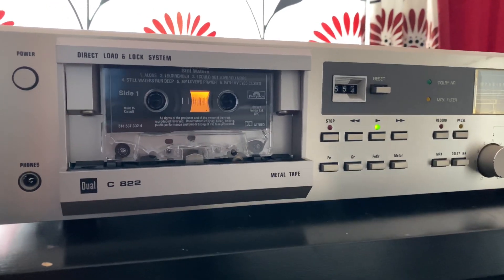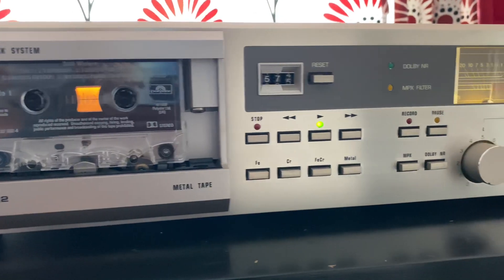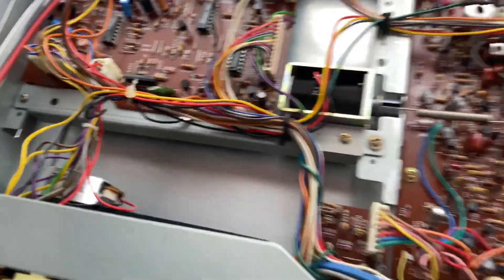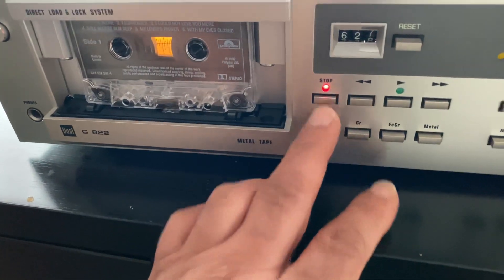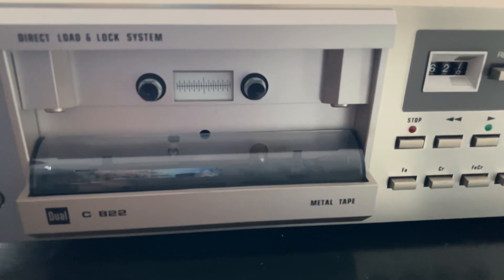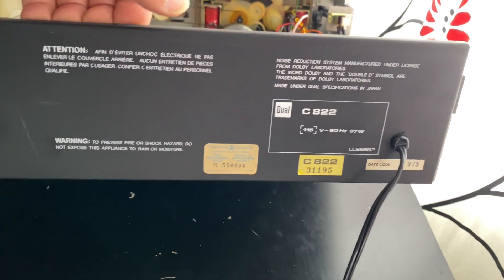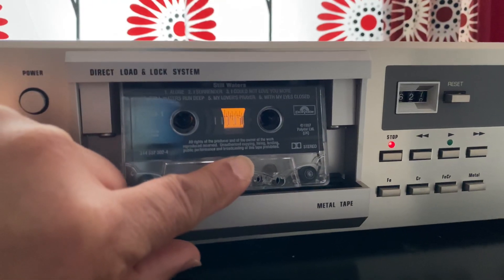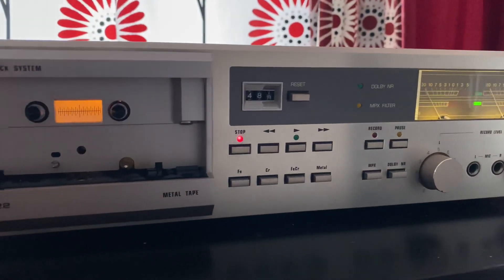Dual C 822 Stereo Cassette Deck